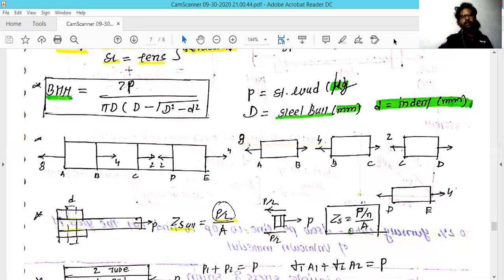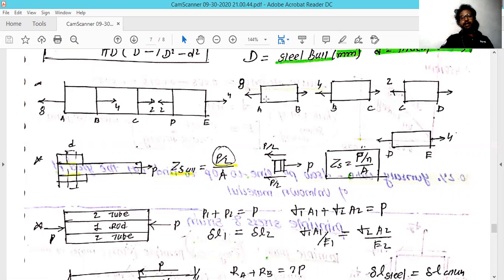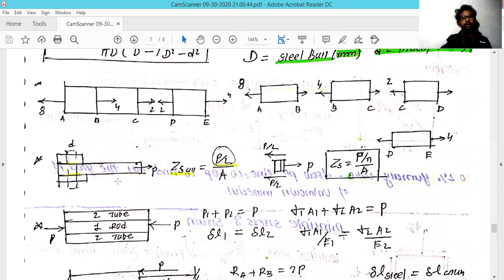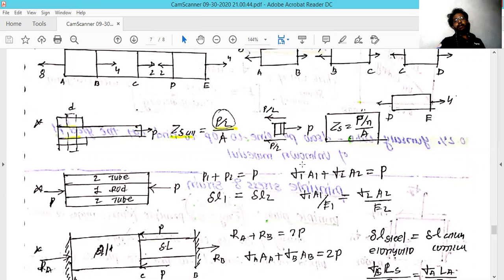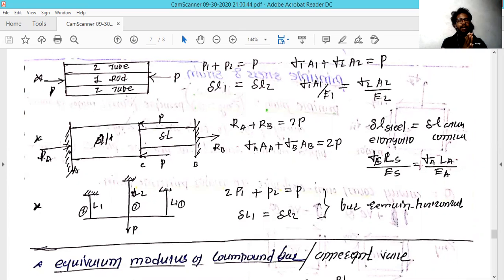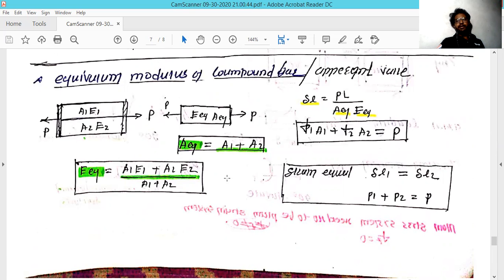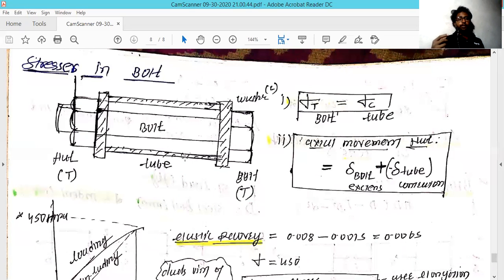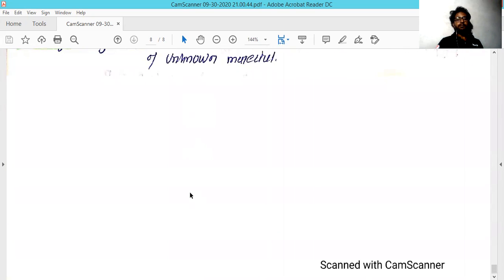M# 1.5 Key concepts strength of Material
Key concepts strength of Material, basic examples.